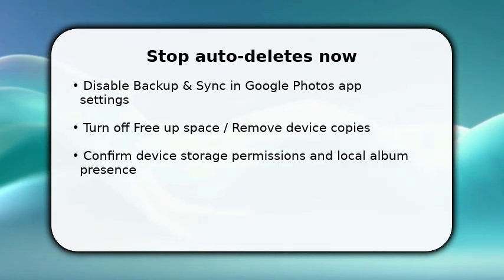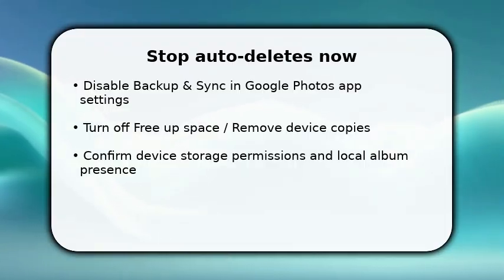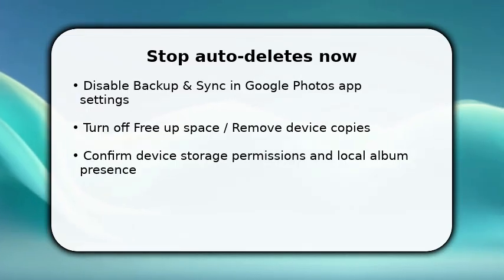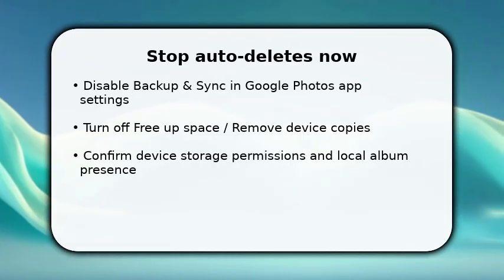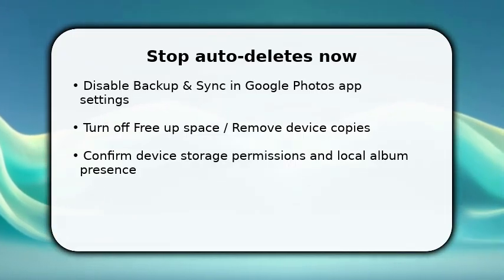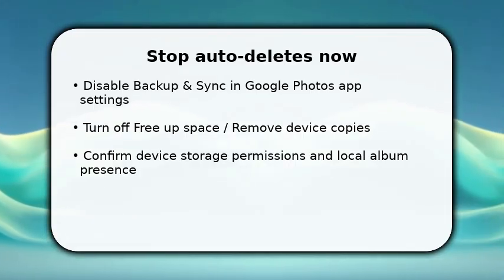How to Stop Google Photos Deleting from Device - Full Guide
How to Stop Google Photos Deleting from Device - Full Guide | 🔒 Surfshark VPN Deal — Stay private and secure. $1.99/mo + 3 Months Free ▸

Discover essential tips and tricks to prevent Google Photos from deleting images on your device. This comprehensive guide covers the reasons behind automatic deletions, how to manage settings effectively, and ways to safeguard precious memories.

Google Photos, stopdeletingimages, preventgooglephotosautodelete, deviceimagemanagement, photoorganizationguide, keepyourpicssafe, howtocontrolgophotoauto-delete, manageandroidstorageforphotos, protectmemoriesfromloss, Google Photos settings